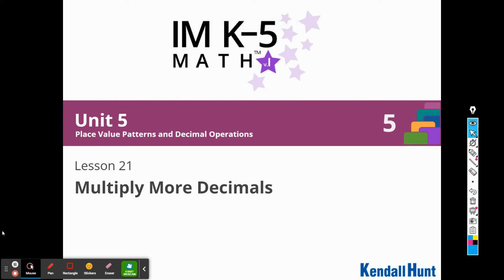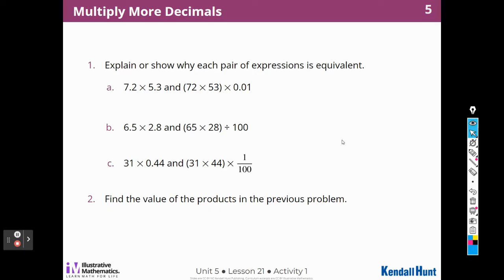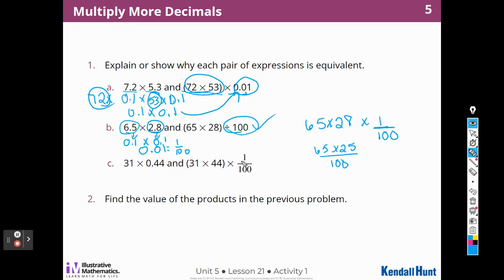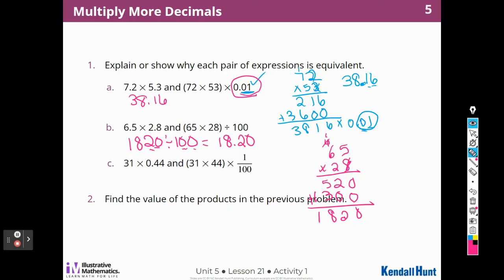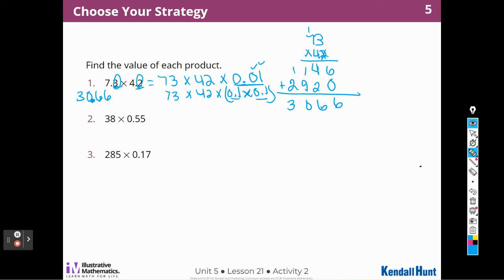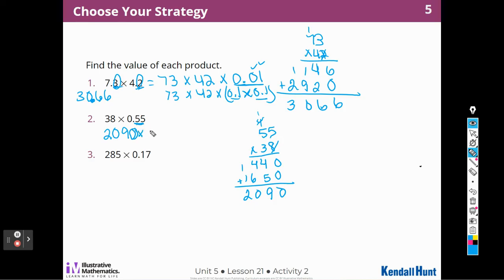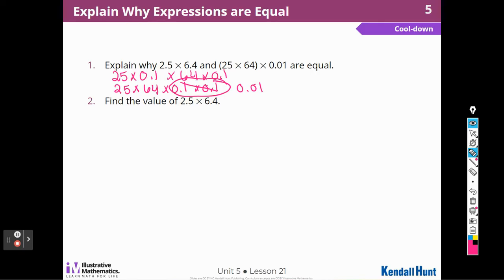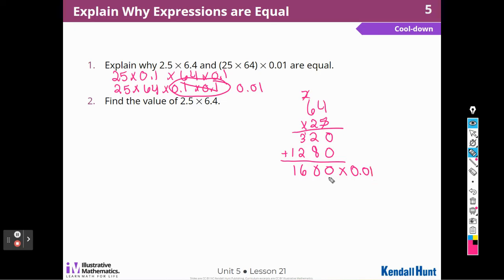5 5 21 Illustrative Math Grade 5 Unit 5 Lesson 21